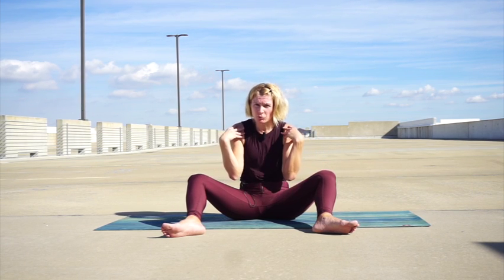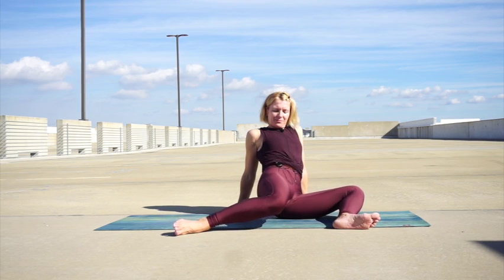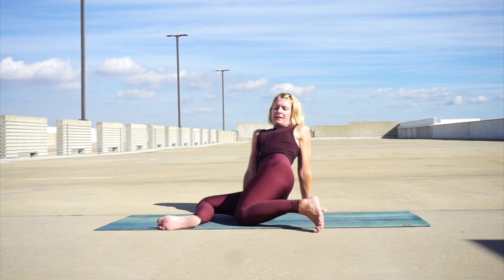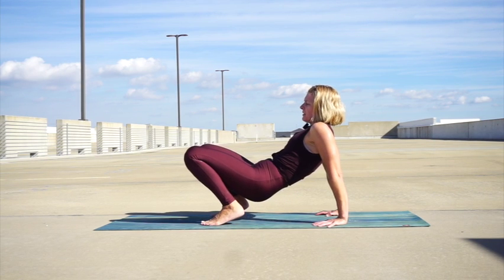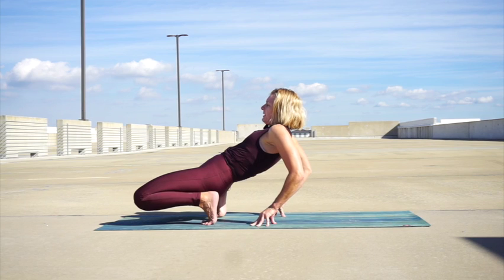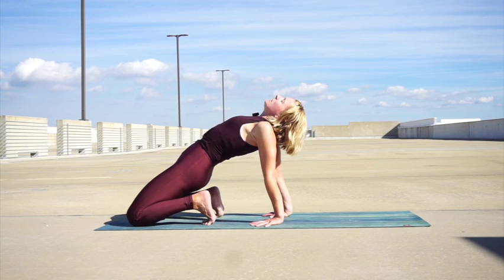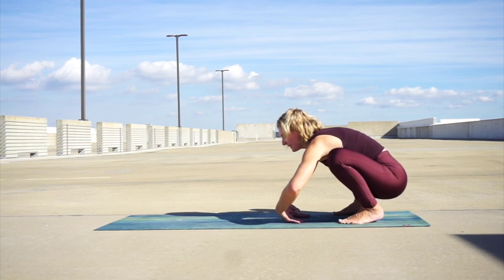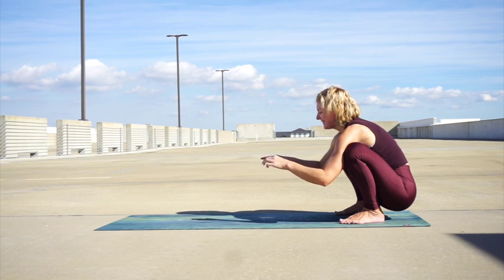Playful Mobility-Animal Locomotive Technique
This video is for those of you who wants to play and get some joint mobility workout. Sapo is one of the animal locomotive techniques I have learned in Budokon and practiced as a warm up before capoeira. One of my favorite to really work the hips, strengthen your wrists and take some way of the shoulders. Cheers, Ania